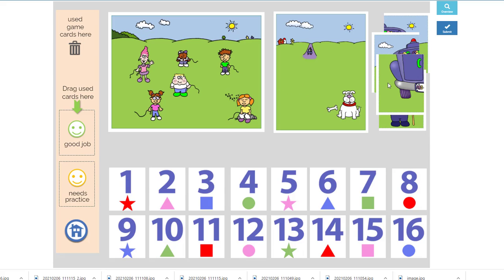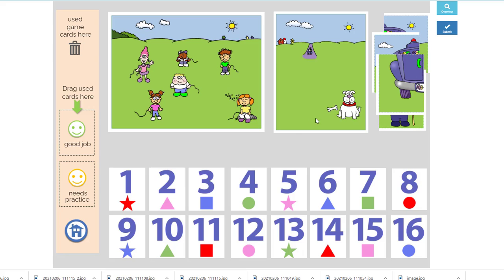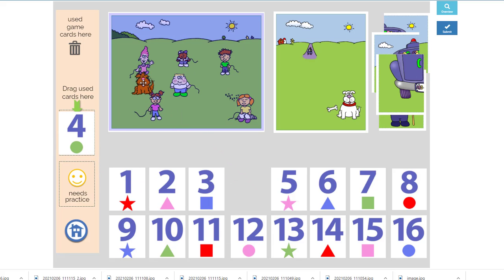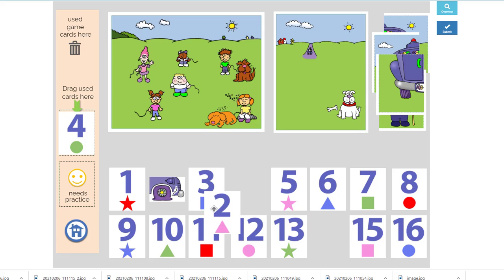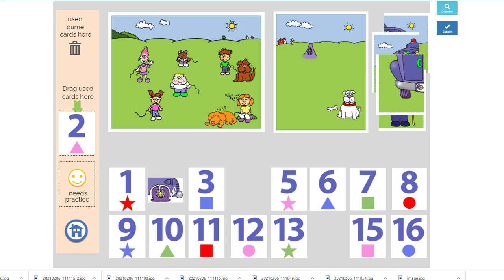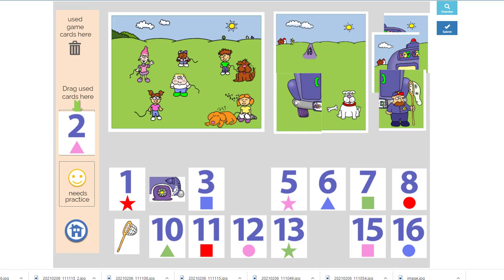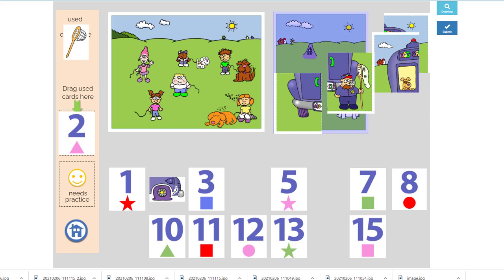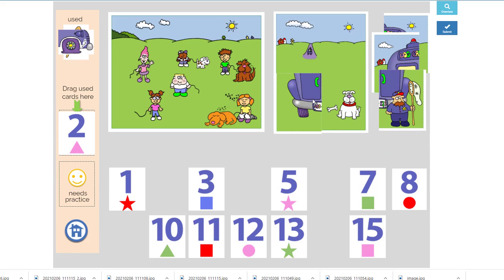Dog Catcher Reinforcer Game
A reinforcer game for any task. Help the kids find their dogs before the dog catcher arrives.